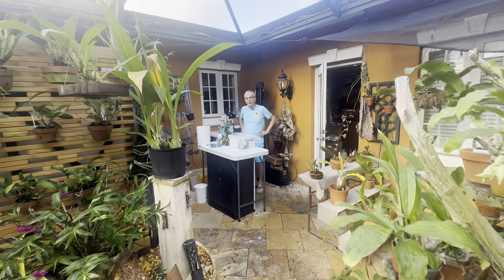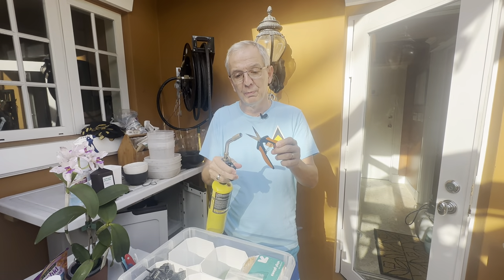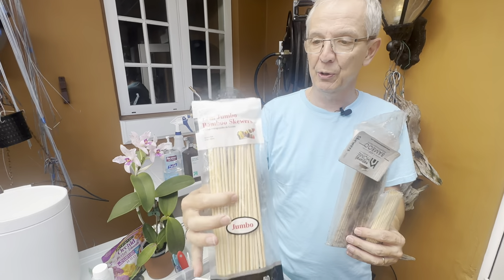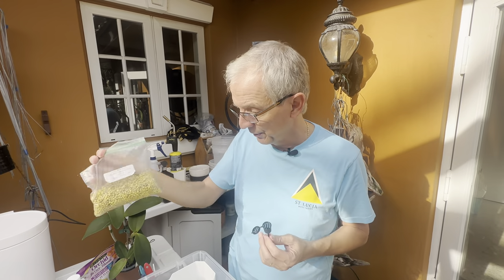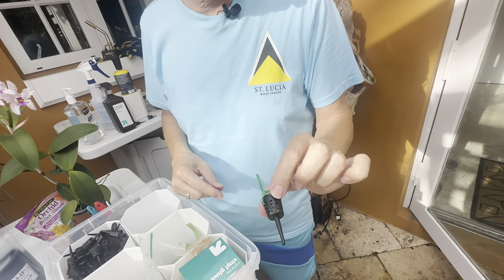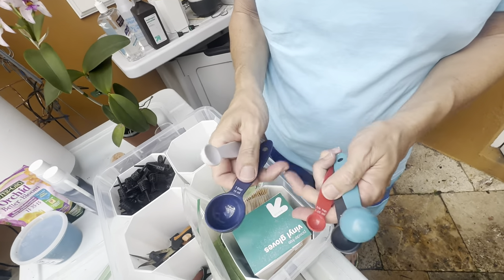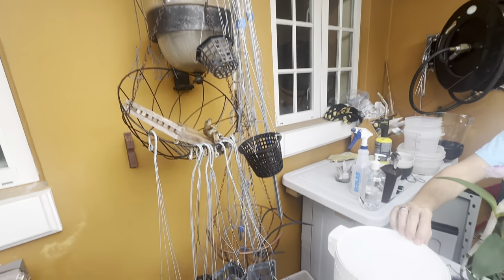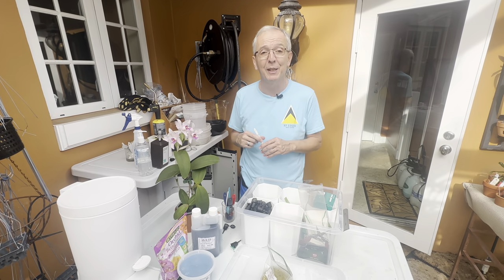Essential tools and supplies for orchid care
ALL my orchids featured in my videos are grown outdoors year-round in a sub-tropical climate.
Most languages are available for closed captioning through automatic translations by YouTube (check your settings).

The Cattleya featured in the video is amethystoglossa 'Liza' x 'Atalaia'